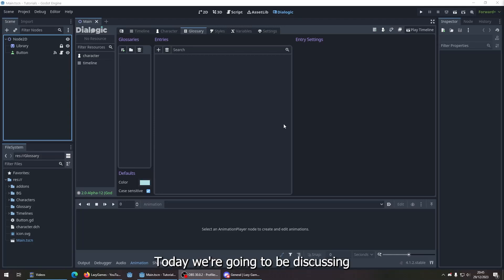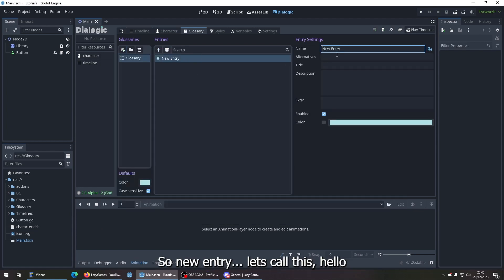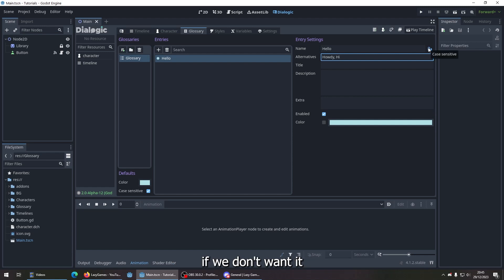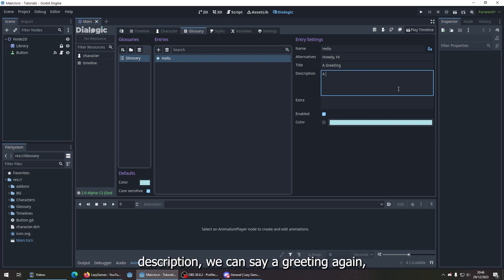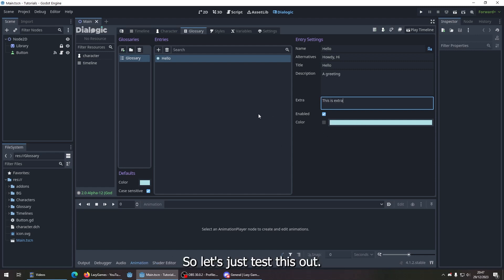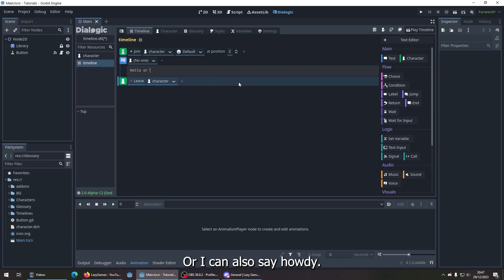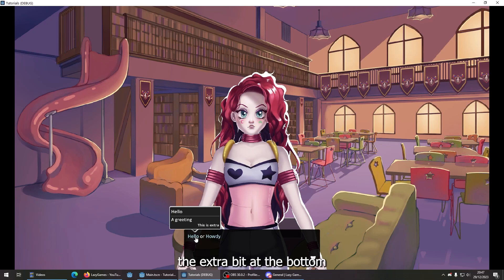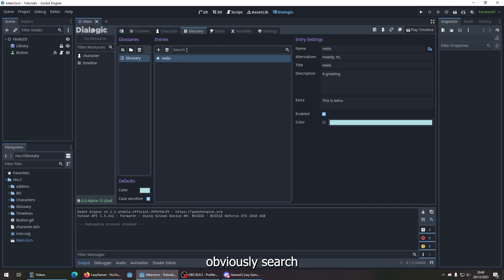Dialogic 2 - Glossary Tab - Godot 4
0:00 Intro
0:06 Create new Glossary
0:13 Create new entry
0:18 Entry settings
1:15 Timeline